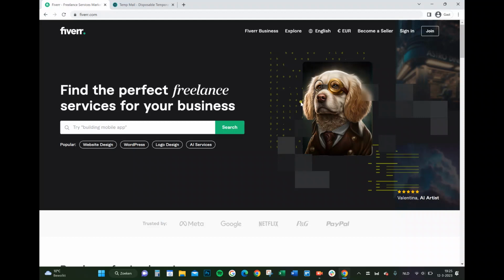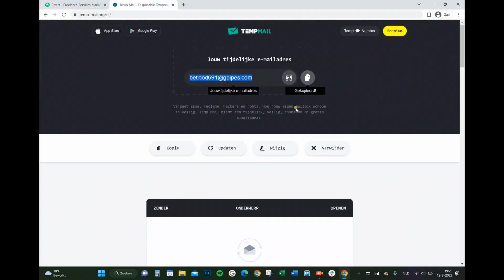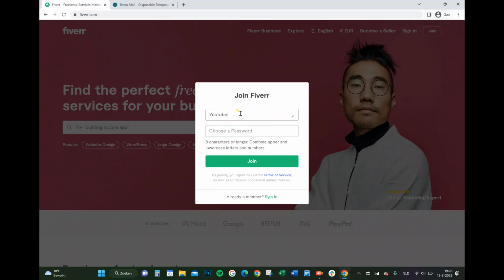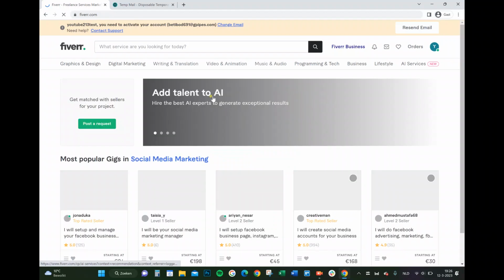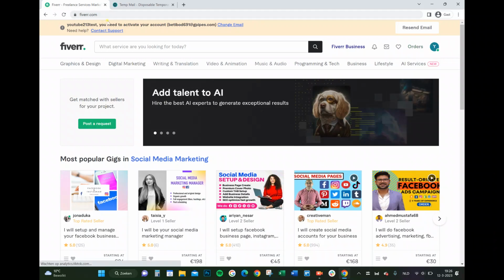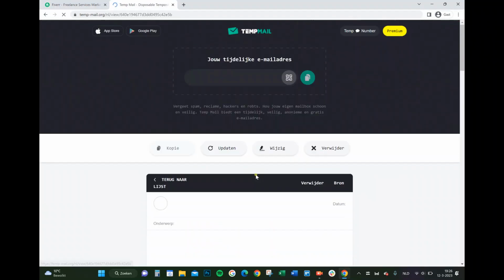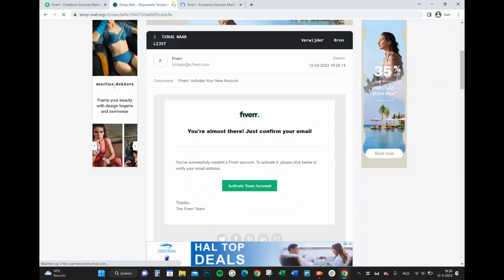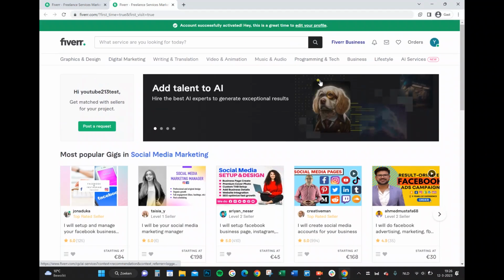How To Make a Fiverr Account in 2O25 | Fast & Easy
In this video I will be showing you how to make a Fiverr account in 2023 in a fast en easy way. I will show you step by step in a tutorial way.

Fiverr is a place where you can hire freelancers and also can make money as a freelancers yourself. I will be showing you, how you can start.